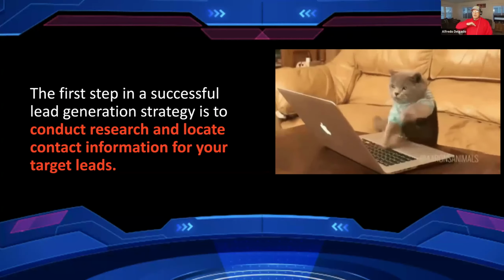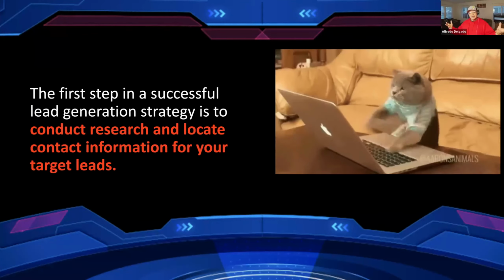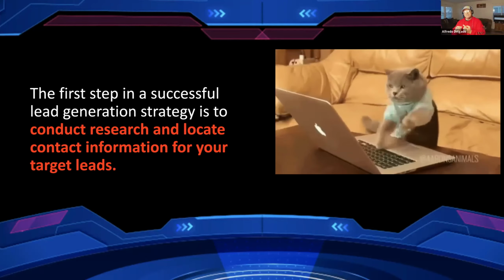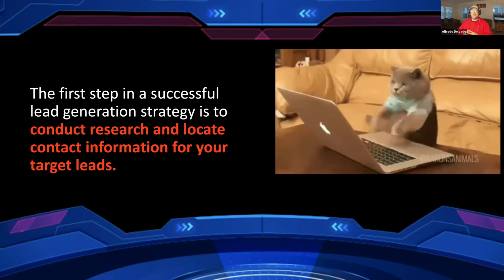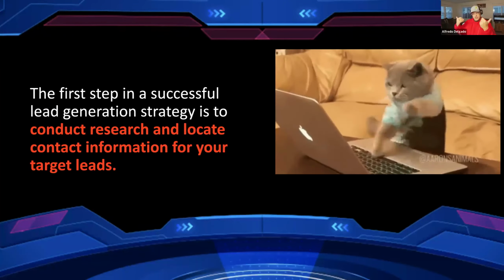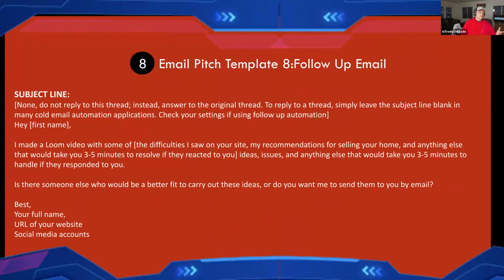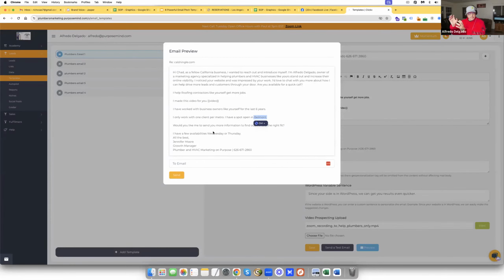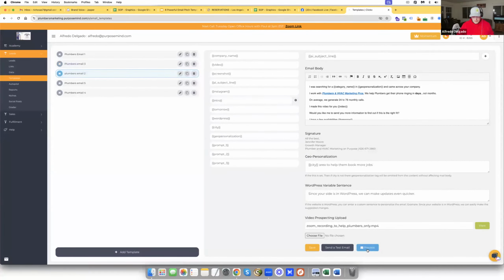Powerful Email Pitch Templates For Lead Generation